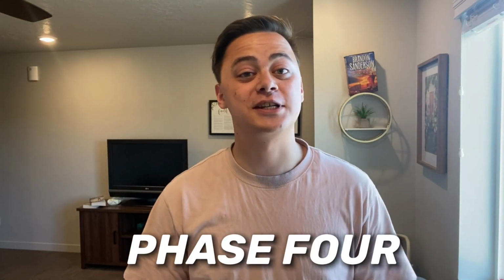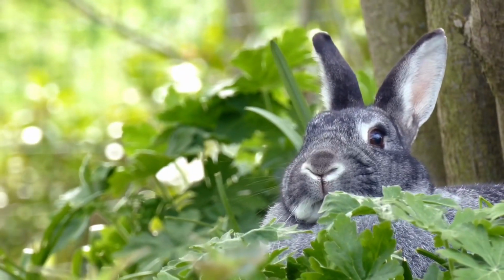YOUR FIRST COSMERE READ…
SPOILERS: When I discovered Brandon Sanderson my life changed haha. I love his series and I love the Cosmere. I've loved all his books like The Stormlight Archive, Mistborn Warbreaker and Elantris. Here is a video going over some of the classic tropes we Cosmere fans experience. I hope you enjoy. More content is in the works!